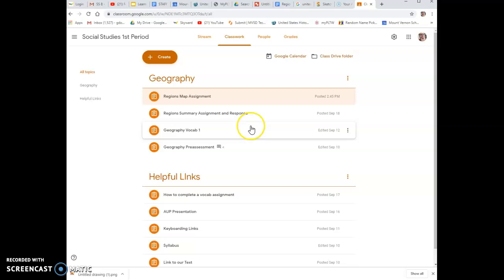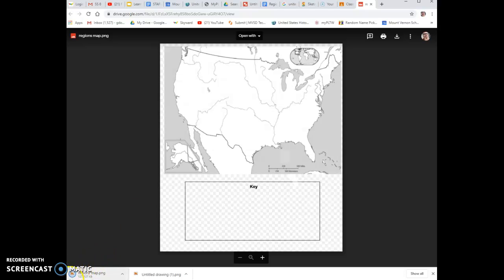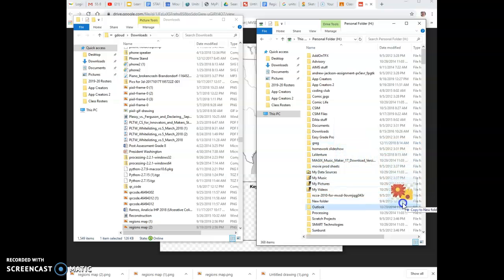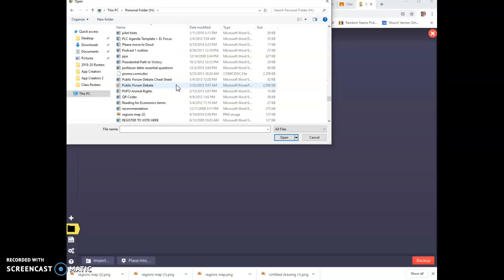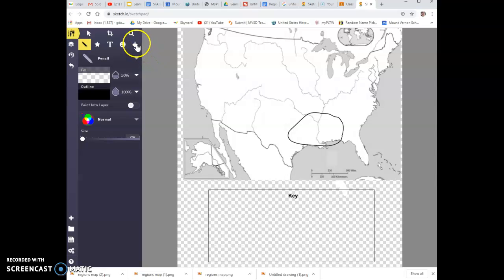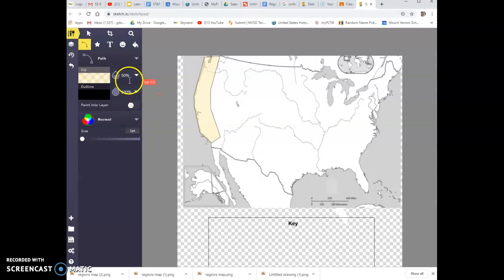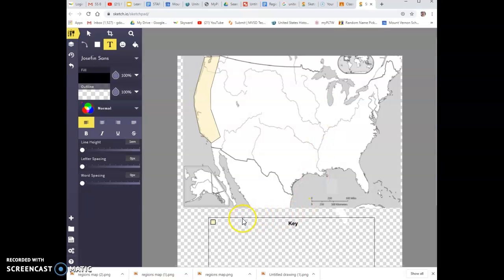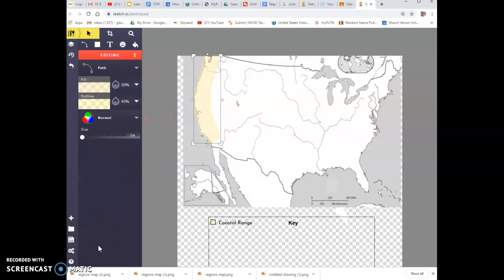Sketchpad intro (for your map)